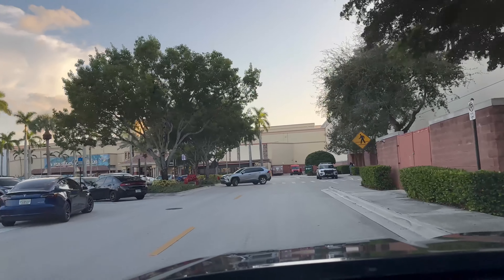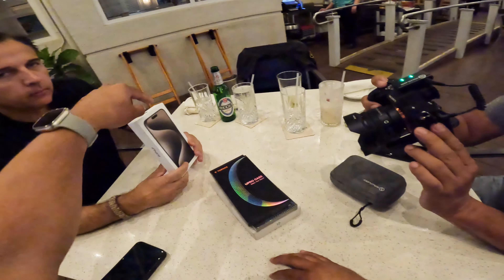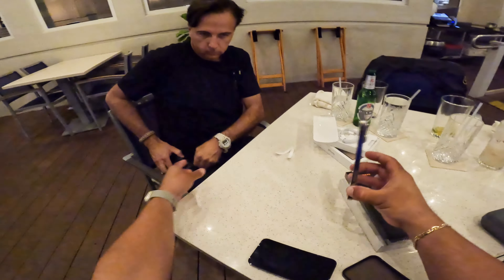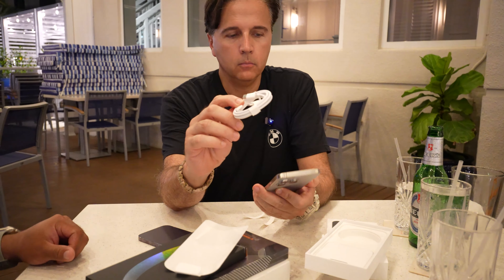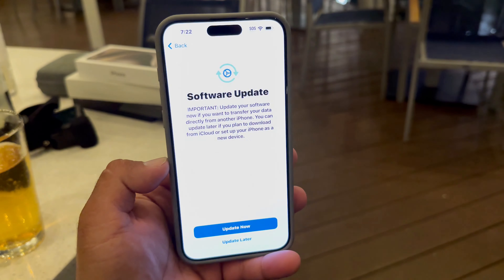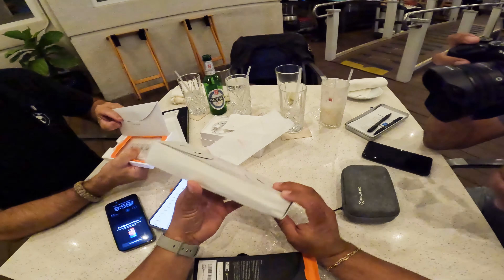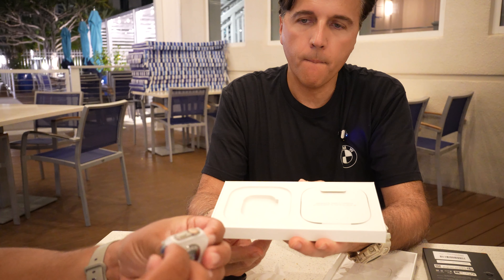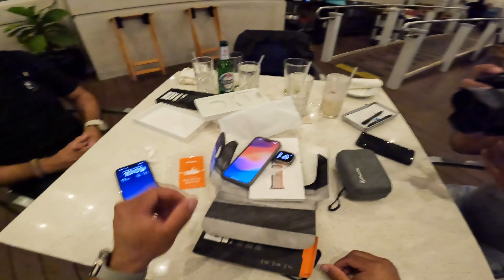iPhone 15 Pro Max & Apple Watch Ultra 2 - Unboxing at a Restaurant!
Today we are doing a short vlog with some buddies to see their impressions with the new iPhone 15 Pro Max & Apple Watch Ultra 2. Lets see what non-Apple enthusiasts have to say about this...

Torras case

Torras screen protectors